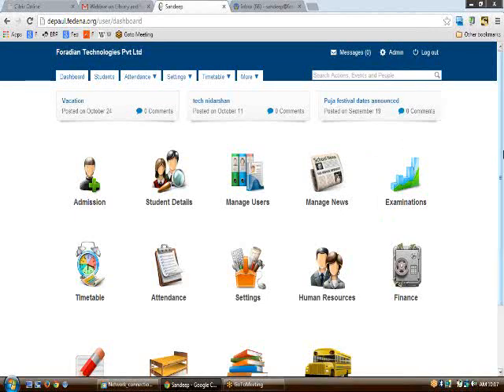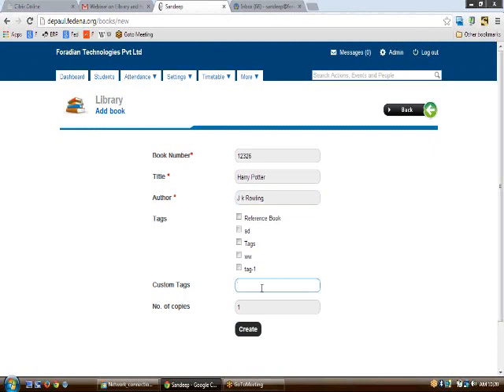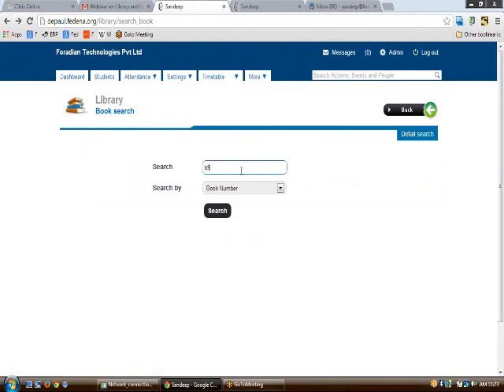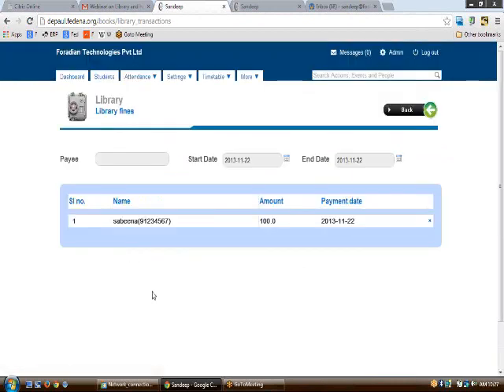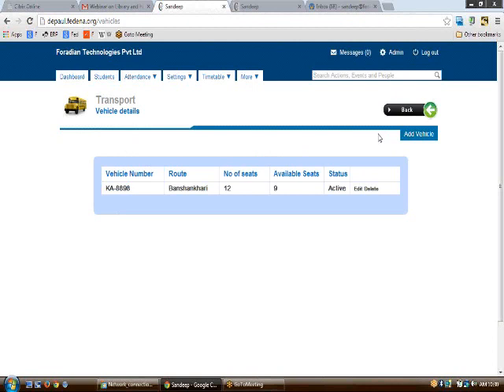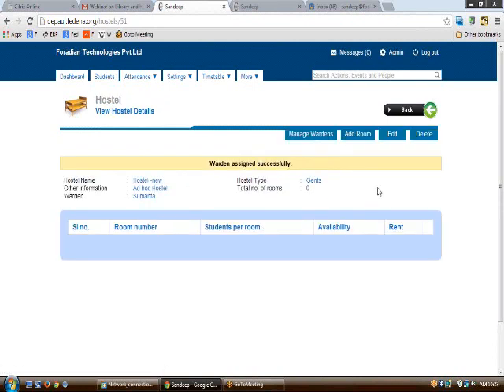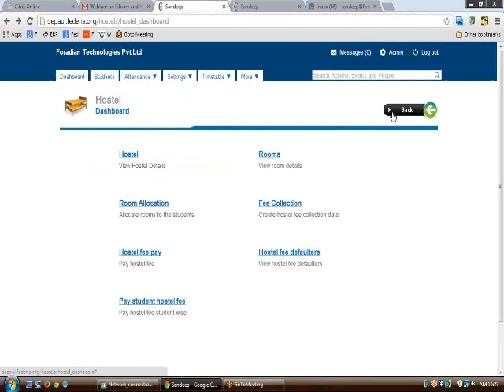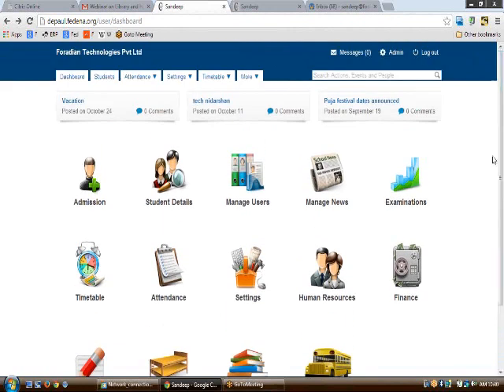Webinar on Library and Hostel Management - Fedena School Management Software